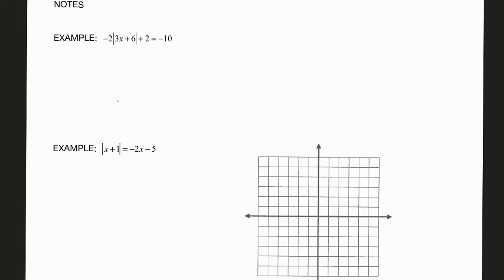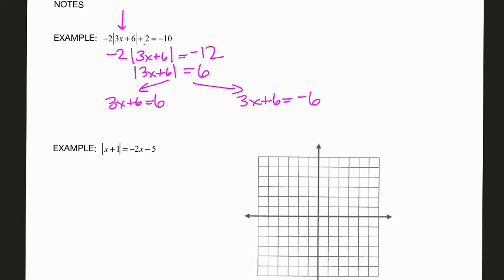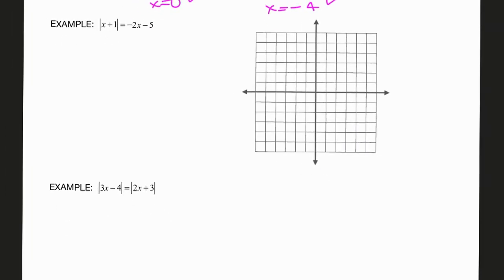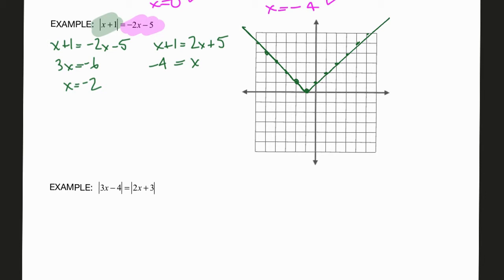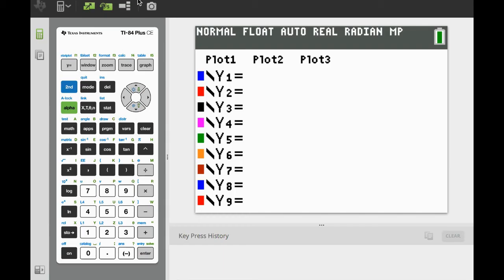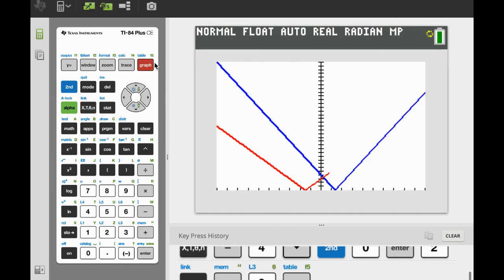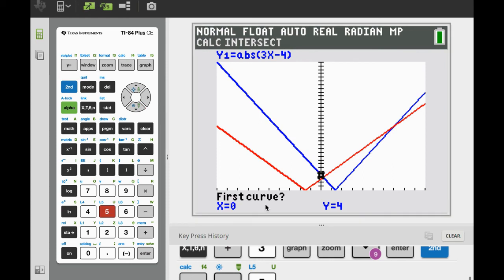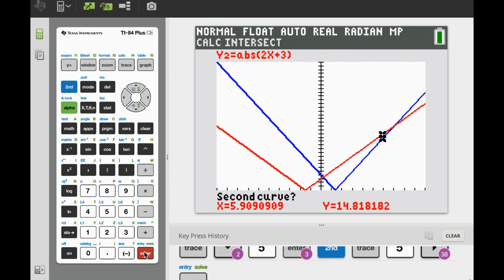IB Week 10, Lesson 2